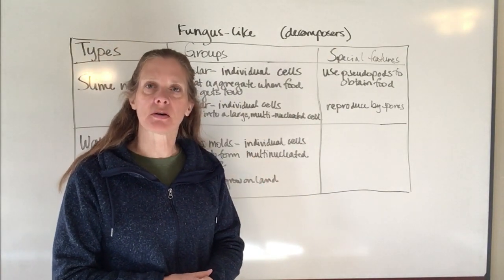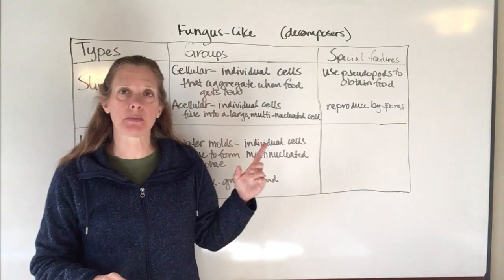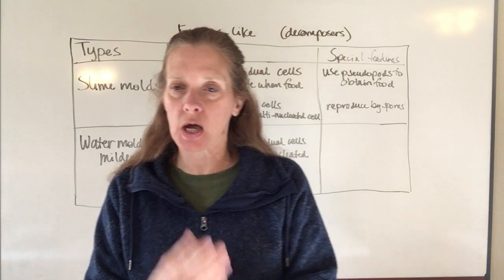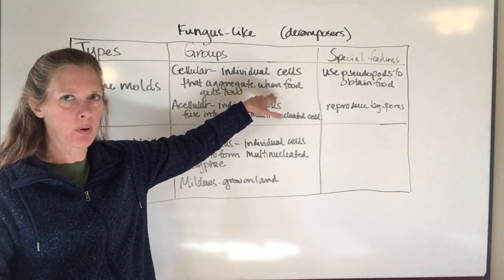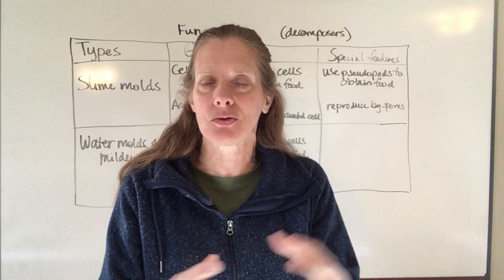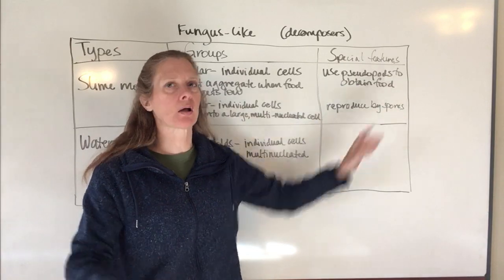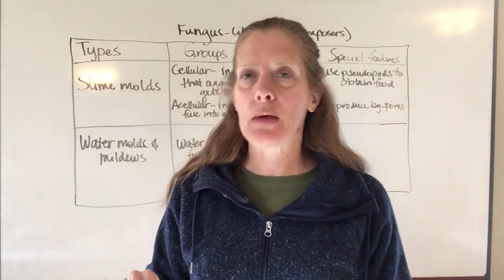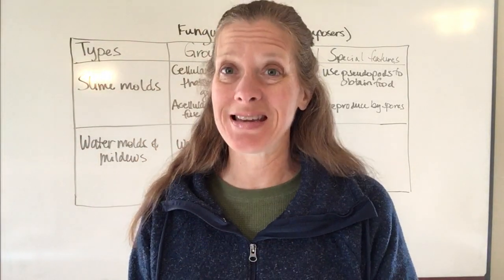Biology Module 10A #2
We will compare and contrast the fungus-like protists.